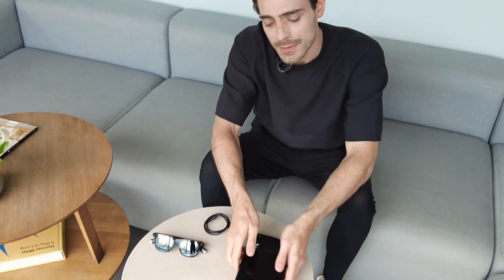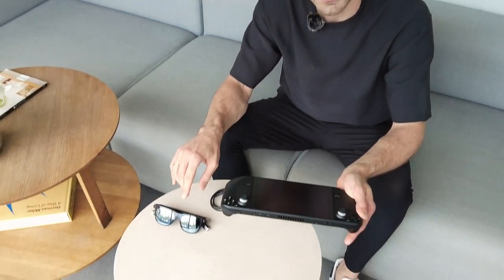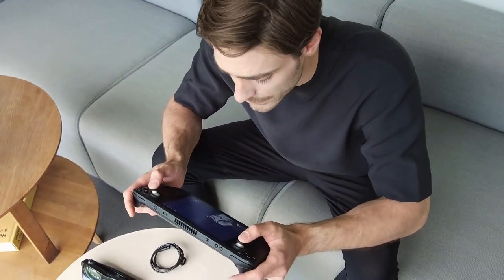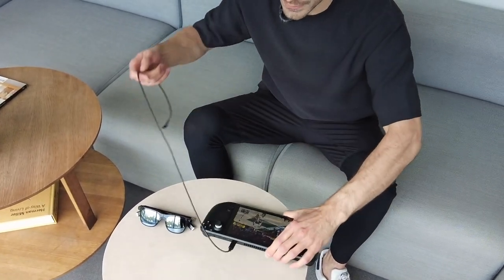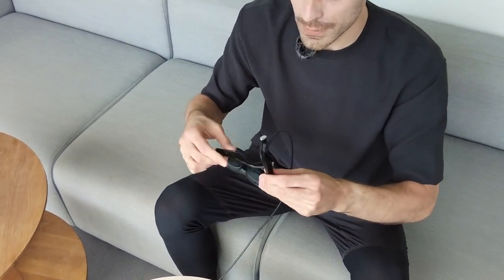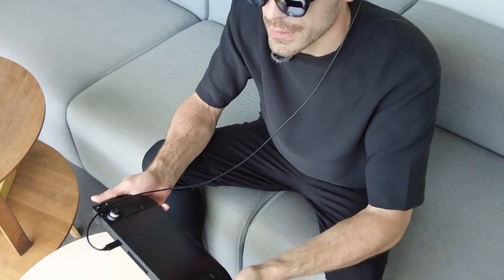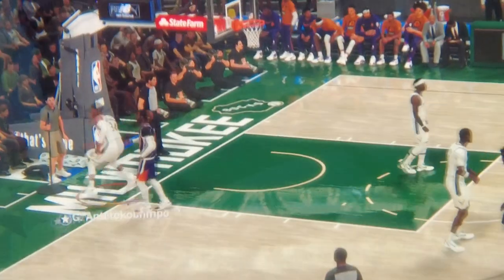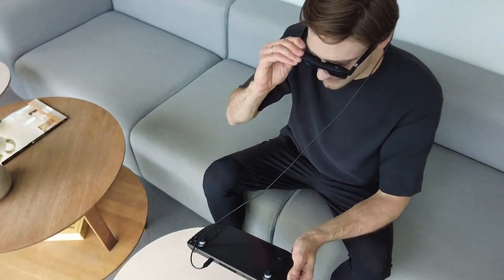VITURE One + Steam Deck (Glasses Only)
Gaming posture pains are a thing of the past - the future of gaming is here! Connect the VITURE One XR Glasses directly to the Steam Deck via USB-C and comfortably play all your favorite Steam games on a virutal 120" screen anywhere you go for hours on end. 😎

🛒  Ready to experience the future?